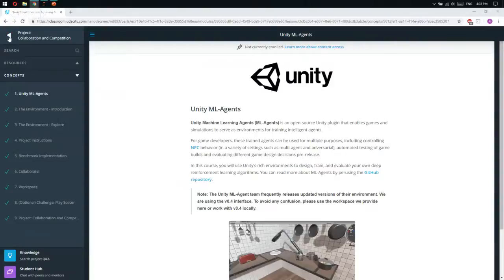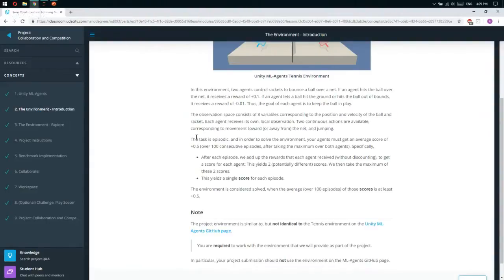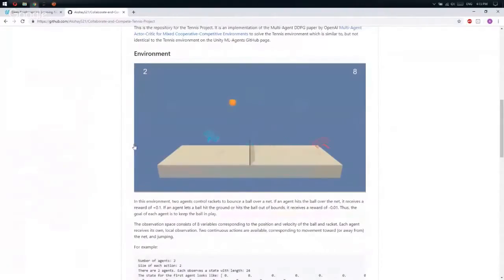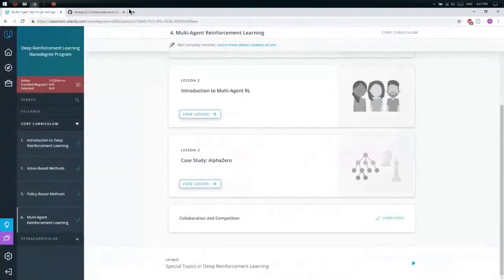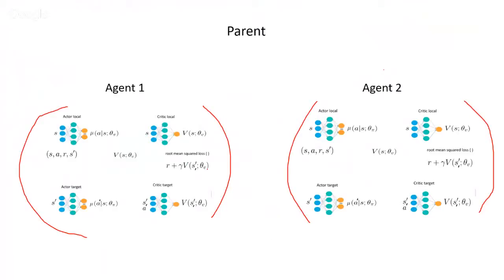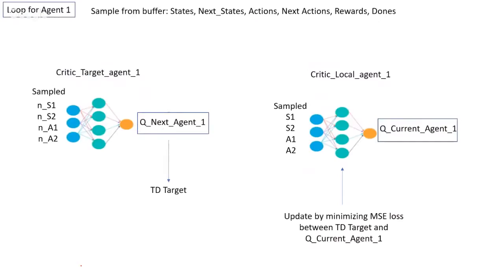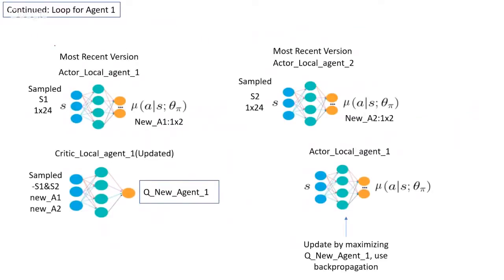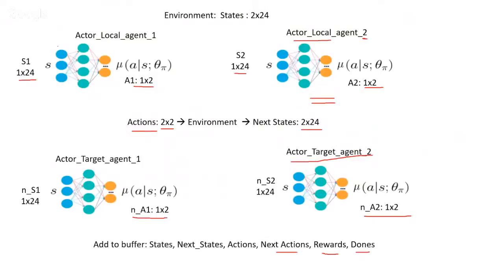Collaboration Competition Project - key points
Discussing some key points of the Collaboration Competition Project which is the final project for graduation.